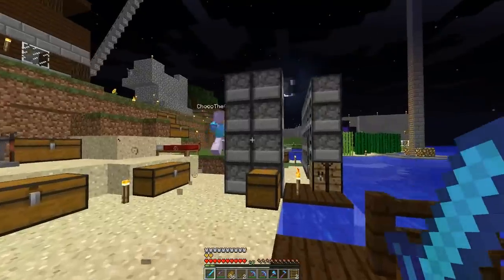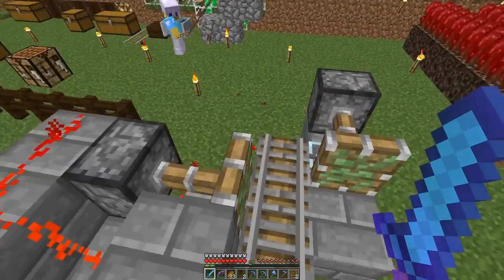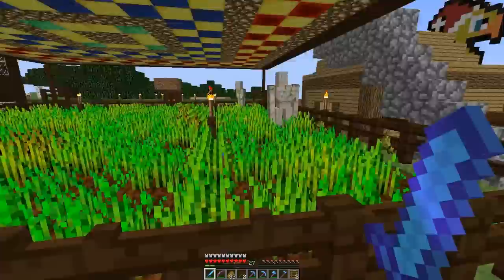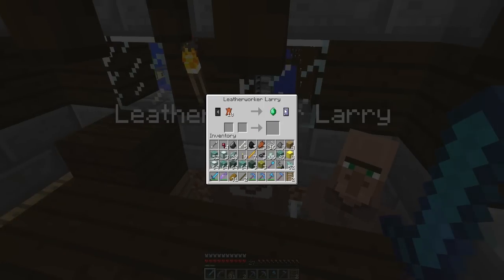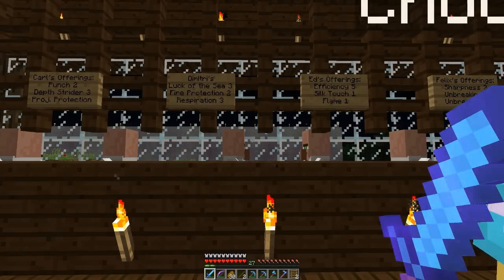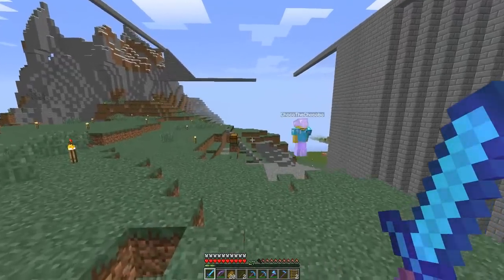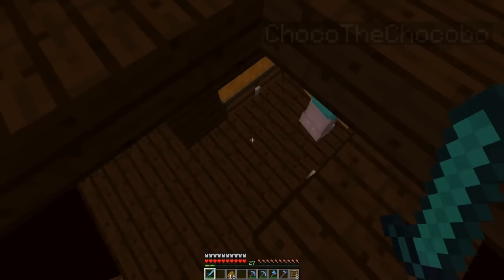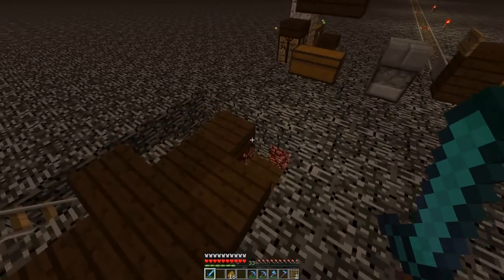Minecraft: SMP HOW TO MINECRAFT #13 "TOUR OF BALAMB" with JeromeASF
In this episode we your Choco's insane creations and come up with some ideas of our own!
My server IP: hub.TheNexusMC.Com